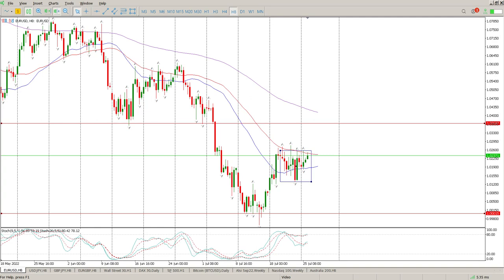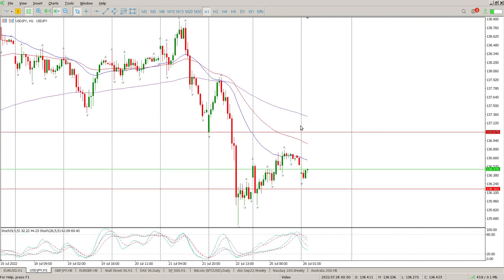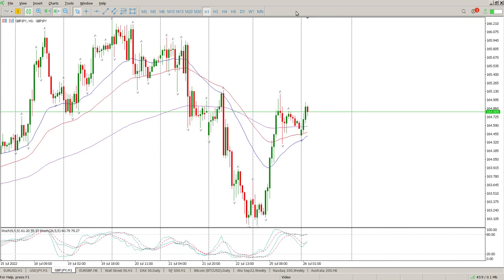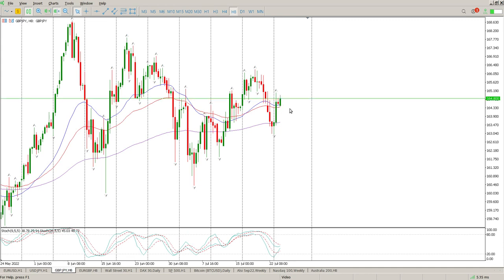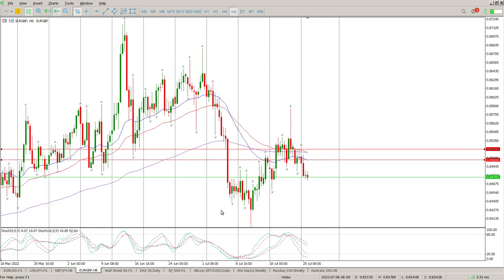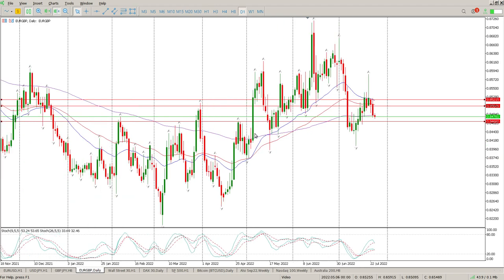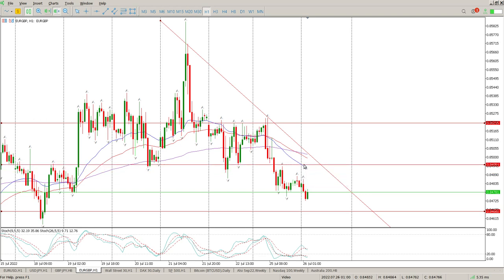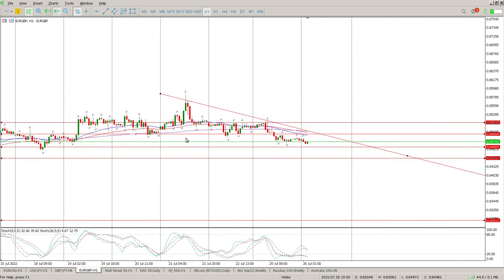EUR/USD Forex Today 26 July 2022 Day Trade Setups and Daily Technical Analysis. Learn to trade Forex